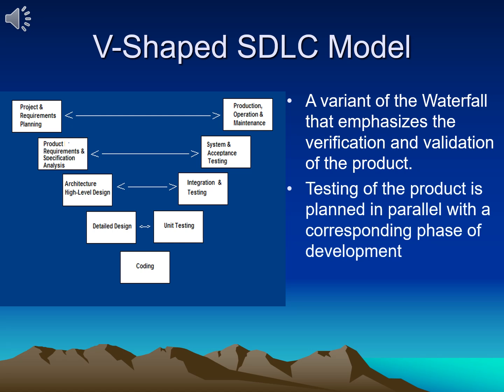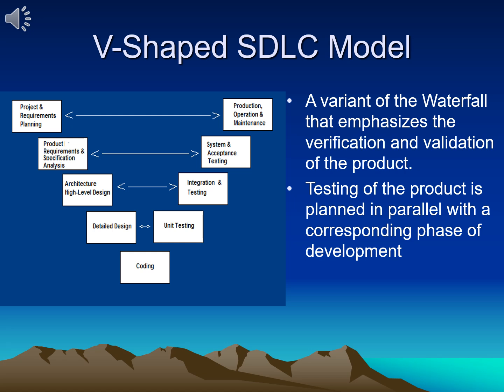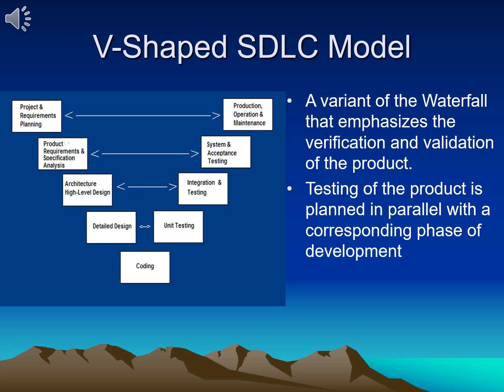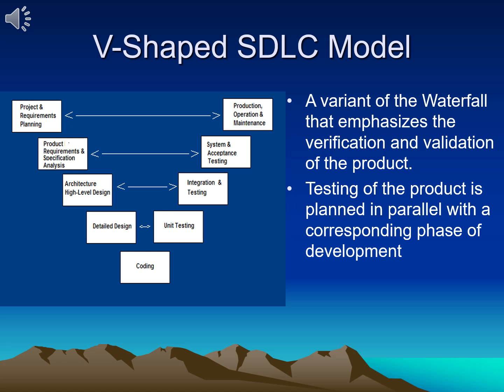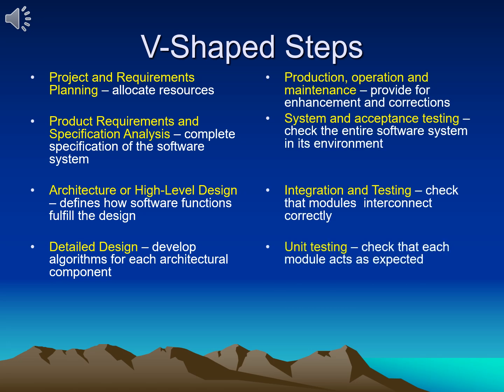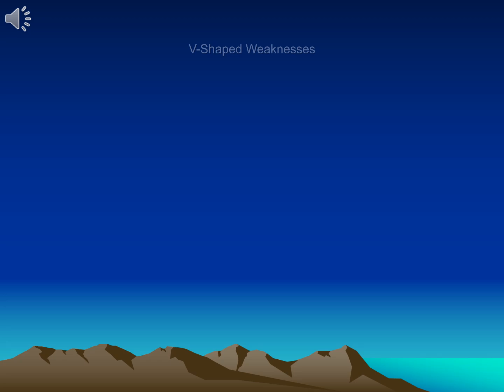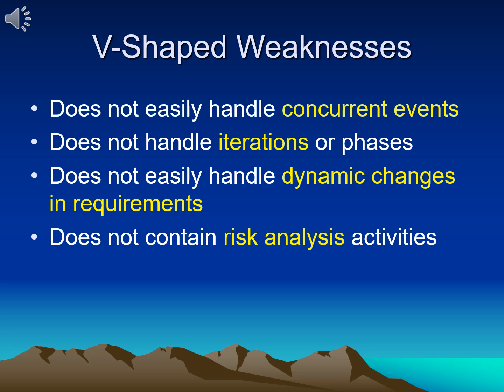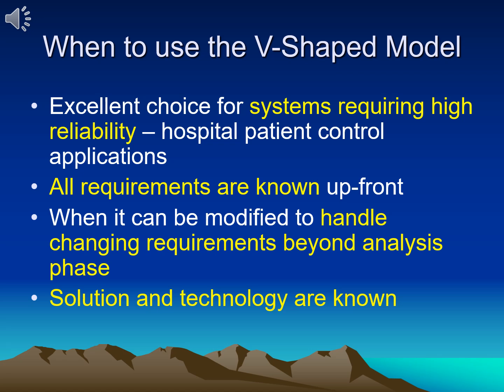3sdlc V DR. Krishna Kumar Jha Associate Professor C.S.C (SVIST)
3sdlc V